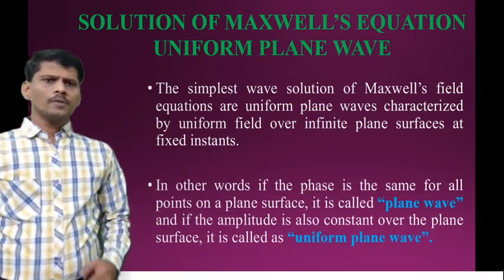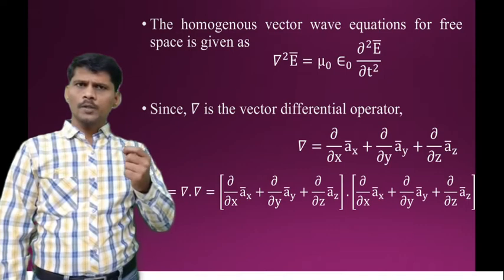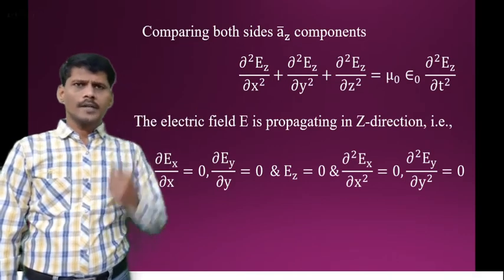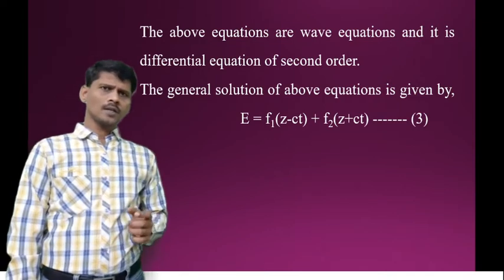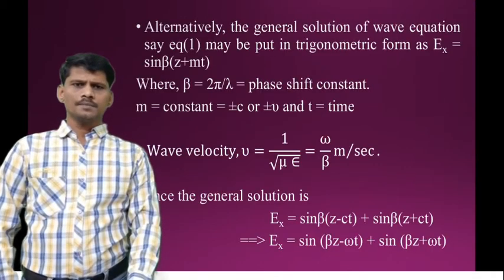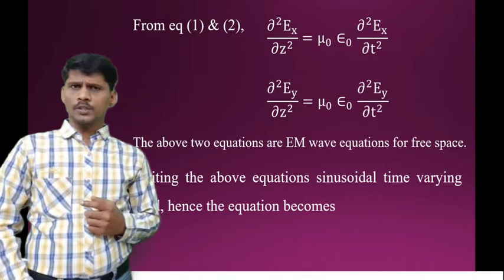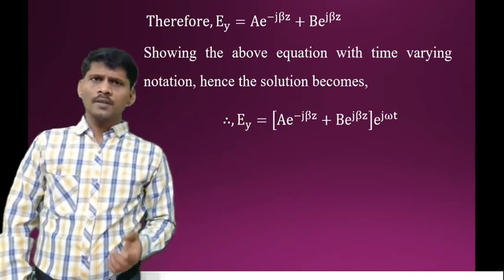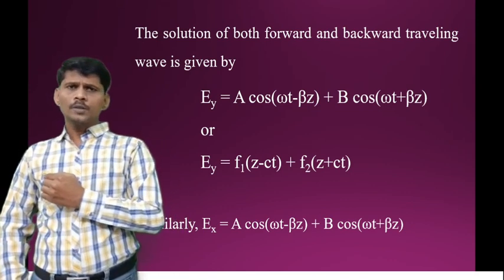EMW L03 # Solution of Maxwell's Equations in Uniform Plane Wave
EMTL||Solution of Maxwell's Equations in Uniform Plane Wave